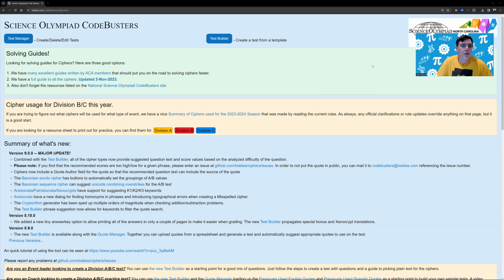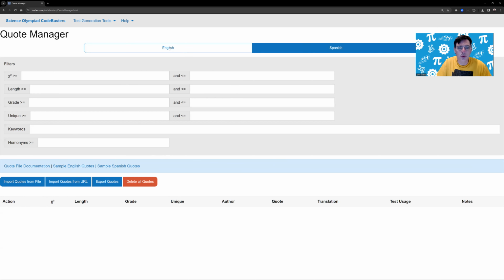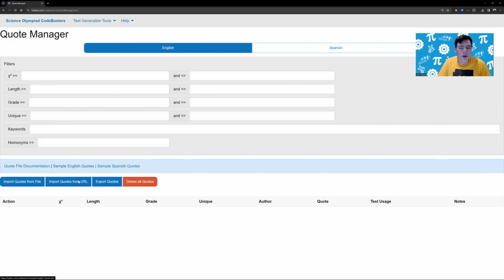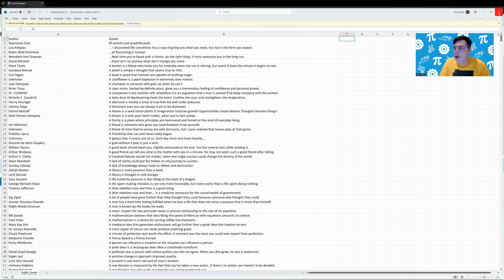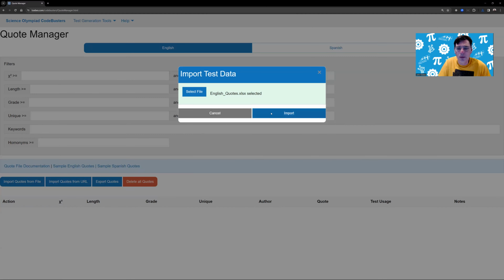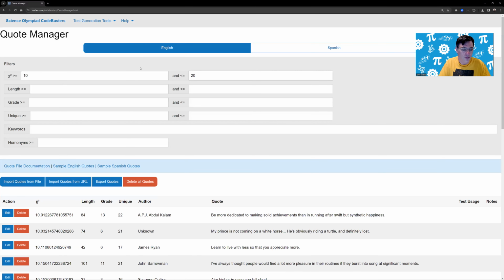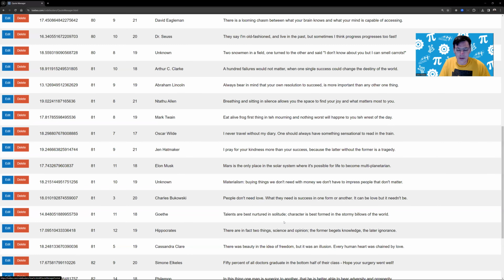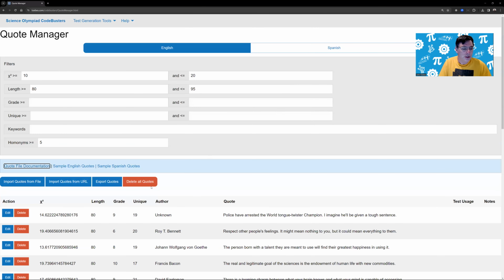Codebusters - Using the Quote Manager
This shows how to use the Quote manager of the Codebusters test creation tools This provides a quick overview of how to import and filter quotes for use with the Test Builder.